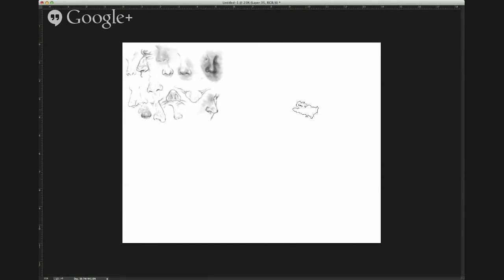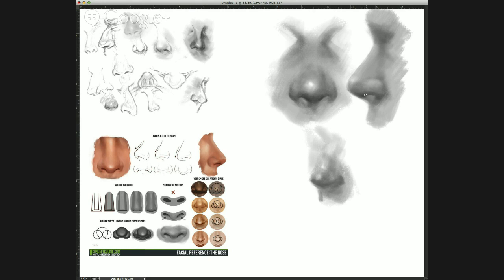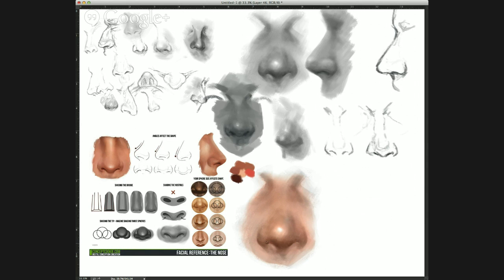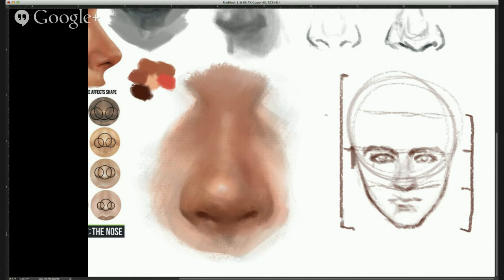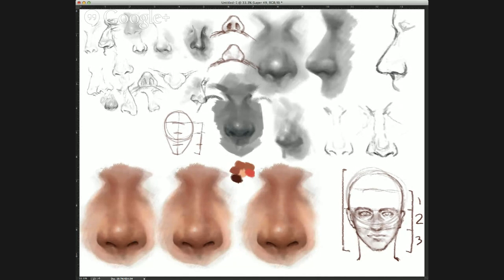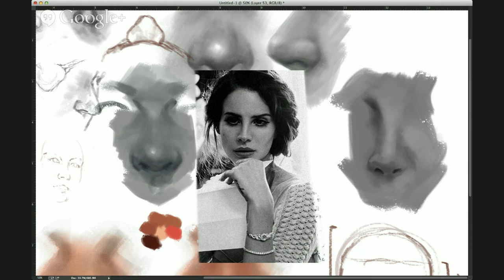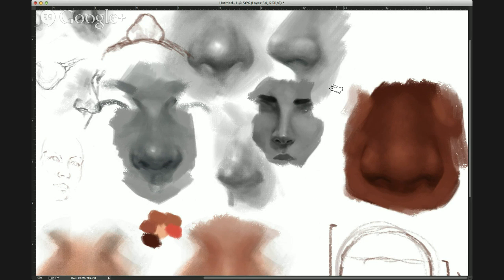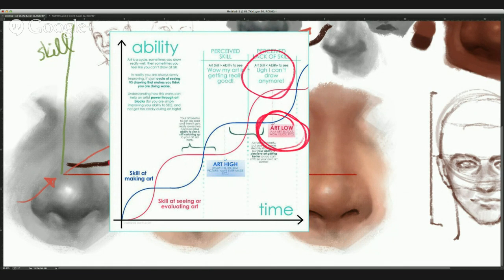Livestream - The Nose - 3.25.15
Do you smell that? Smells like ART KNOWLEDGE! This week Tim will be talkin' about noses! The nose can get rather complicated when turning the head but no worries we are going to give out the nose knowledge to help out. So lets get our fingers out of our noses, and get ready to soak up some serious sniffer studies. As always come in and hang out even if you don't have nose questions! we are gonna try hit even the random questions!